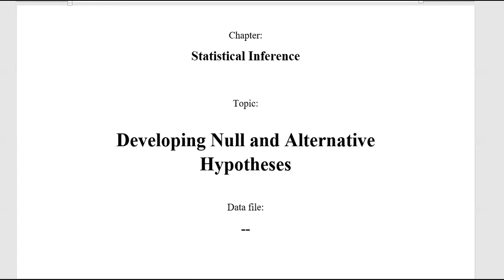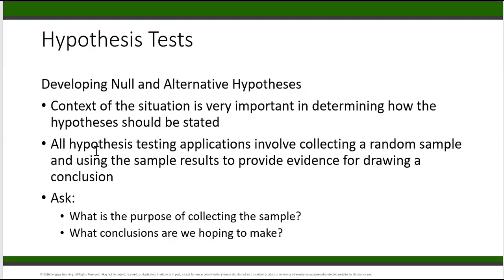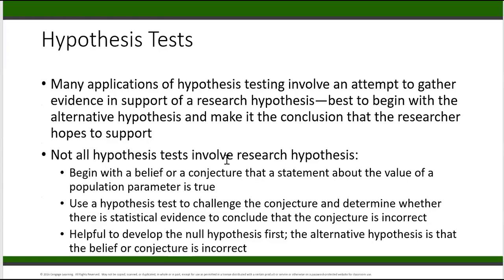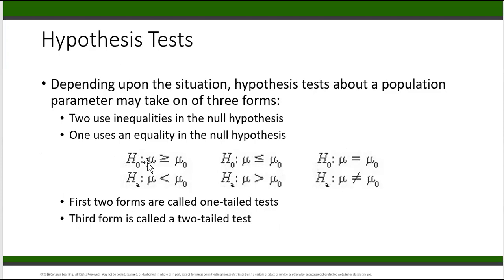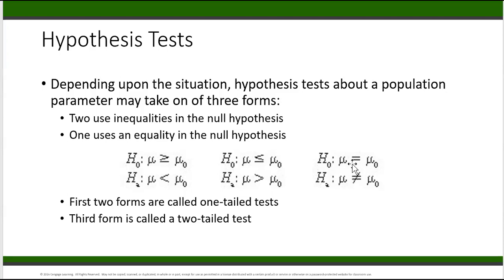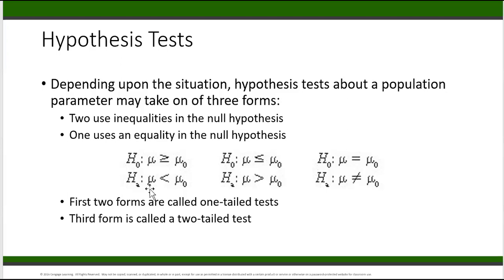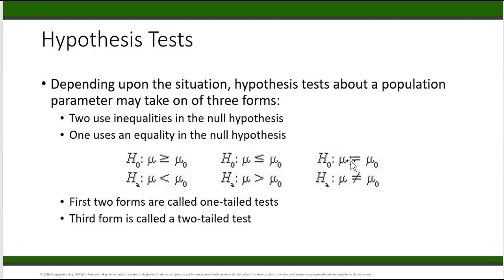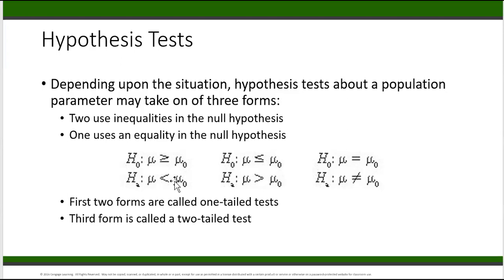Developing Null and Alternative Hypothesis